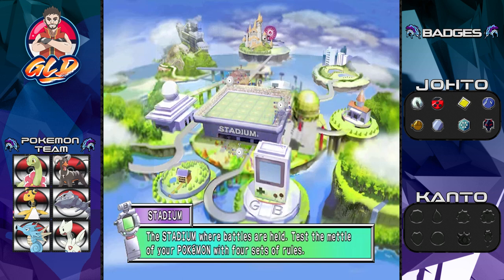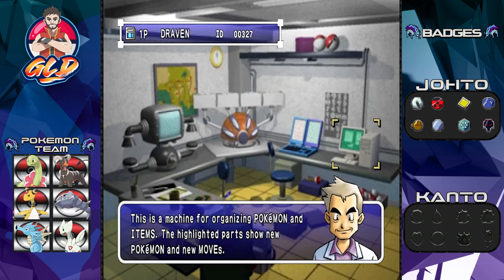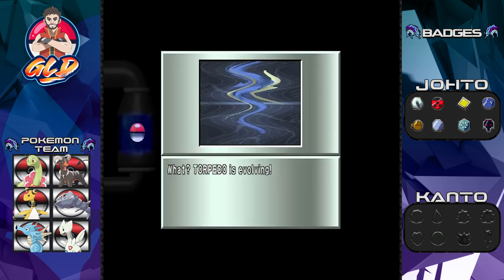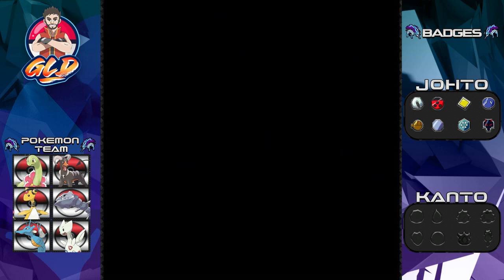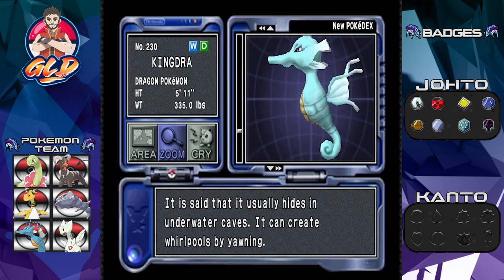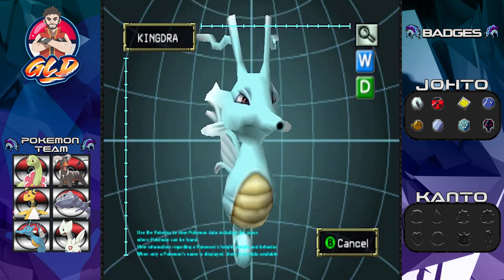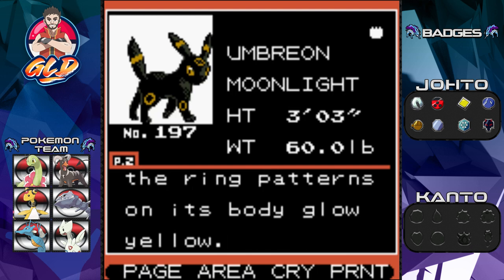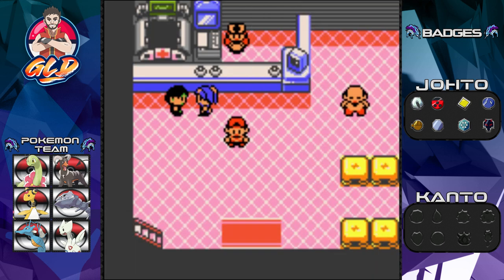Pokemon Crystal Walkthrough (2022) Part 48: The Trade We've Been Waiting For!